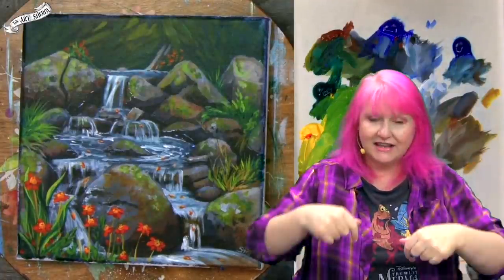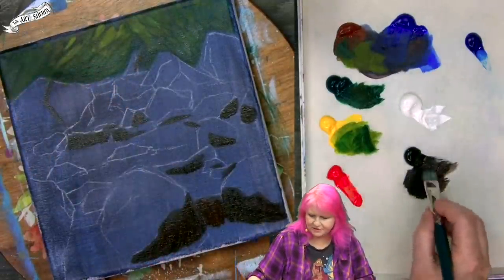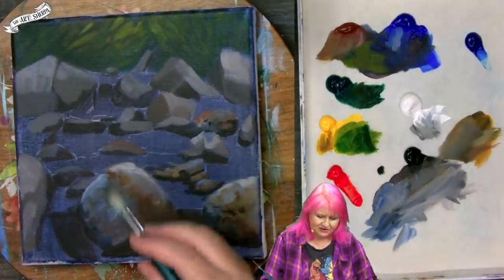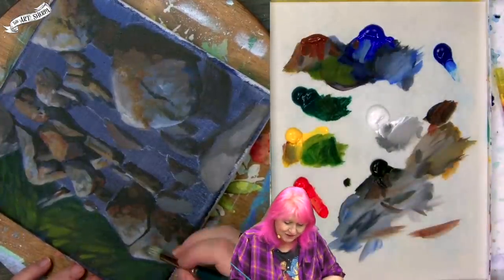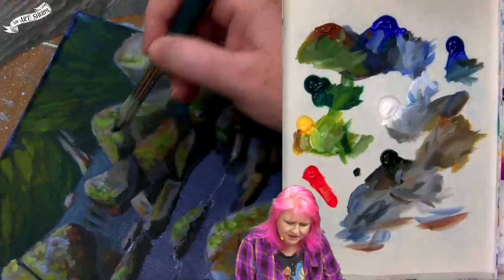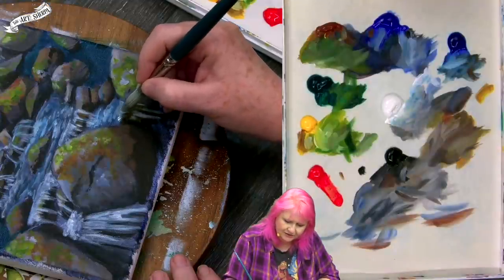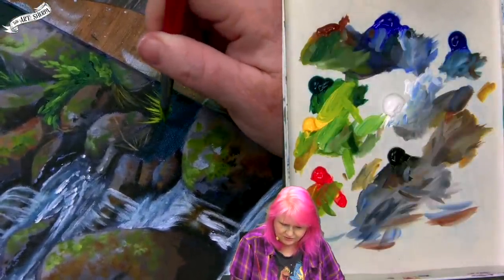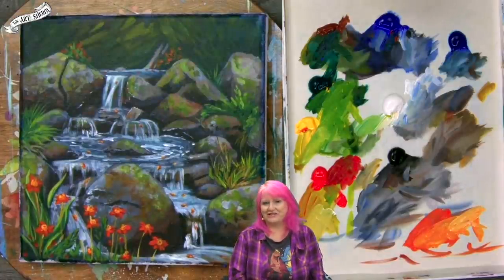ROCK AND WATERFALL Beginners Learn to paint Acrylic Tutorial Step by Step Day 10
REALISTIC WATERFALL WITH MOSSY ROCKS Easy social paint night in you can enjoy from the comfort of your own home keeping it fun. This is the first Daily Painting course  for Beginners who want a real  acrylic painting step by step tutorial about how to paint better water in landscapes . Everything is 100% real time, multi Camera angles and fully explained so its easy to understand.  YOU CAN PAINT THIS !!

Chapters
00:00     Intro
03:01     Step 1   Colored Ground
05:49     Step 2   Sketch in Main Structure
15:36     Step 3   Blocking in Dark Foliage
20:02     Step 4   Blocking in Rocks
32:15     Step 5   Define Rocks with Values
1:10:40  Step 6   Moss on the the Rocks
1:20:25  Step 7   Water, Paint What You See
1:48:37  Step 8   Plant Life and Details
2:26:00   SIGN

Cambridge Bright #8
Ruby Satin Angle ½”
Monogram Liner

The Art Sherpa Round #4